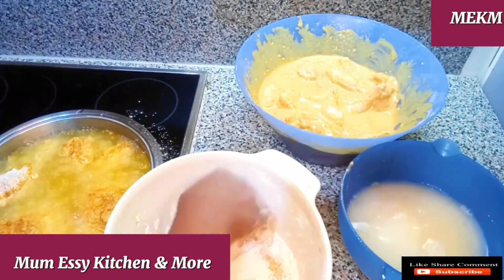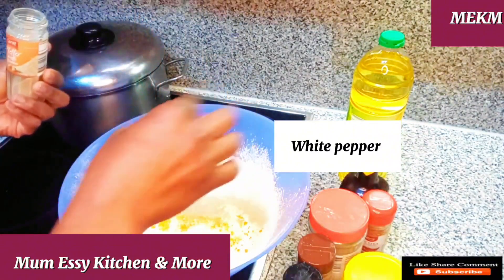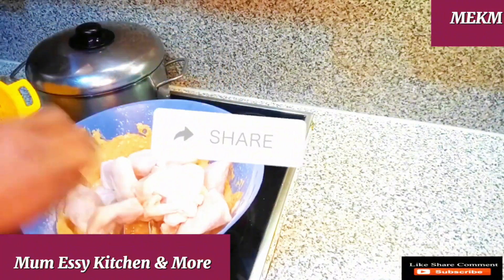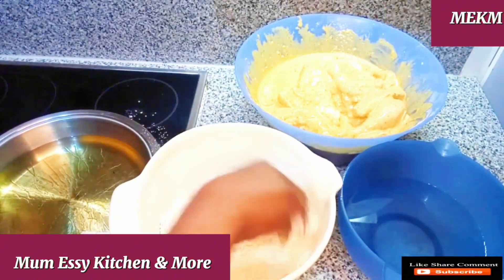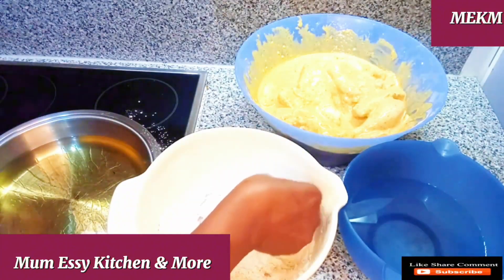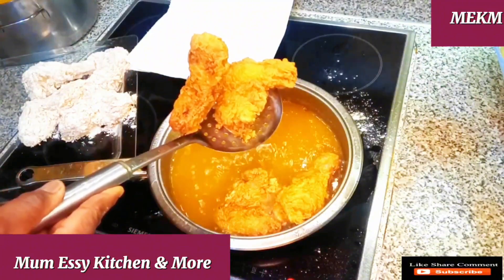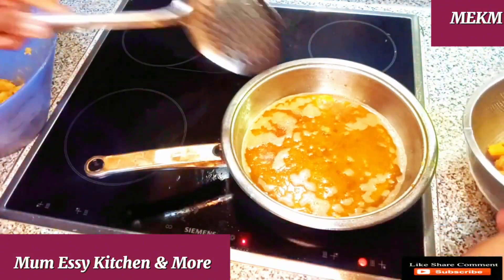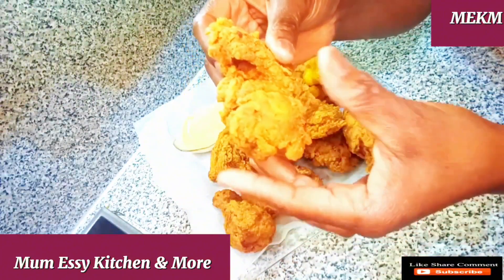"KFC's Crispy Chicken and Chips: A Mouthwatering Delight!"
"Experience the ultimate satisfaction with KFC's Crispy Chicken and Chips: A Mouthwatering Delight! Sink your teeth into the perfectly seasoned, golden-brown chicken, paired with irresistibly crunchy chips. This delectable combo is a true feast for your senses, guaranteed to leave you craving for more. Whether you're a food enthusiast or simply looking for a delicious meal idea, this video is a must-watch for all crispy chicken and chips lovers out there. Don't miss out on this sensational culinary experience that will have you coming back for seconds!"

For all my old or returning Subscribers, I appreciate you all and thanks for the immense Support.